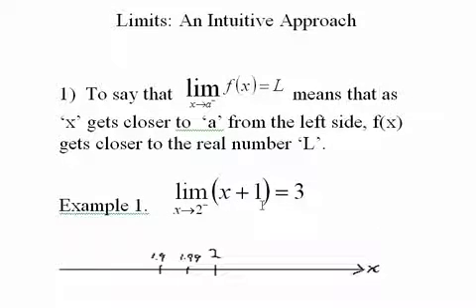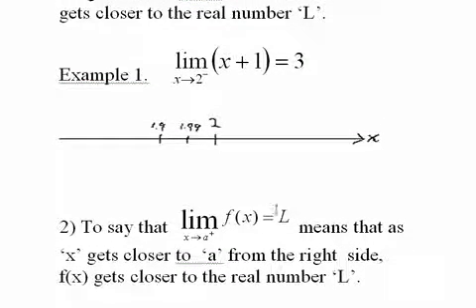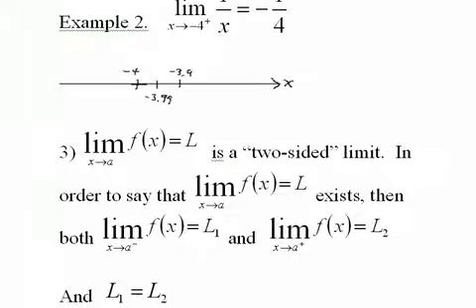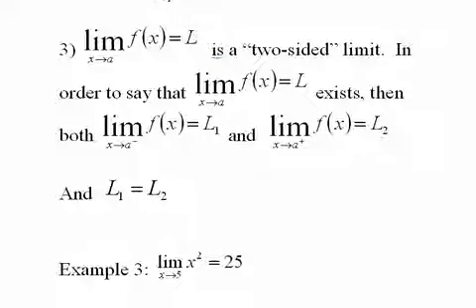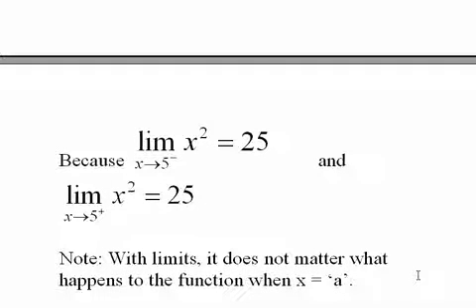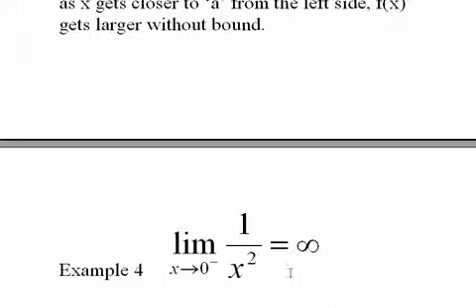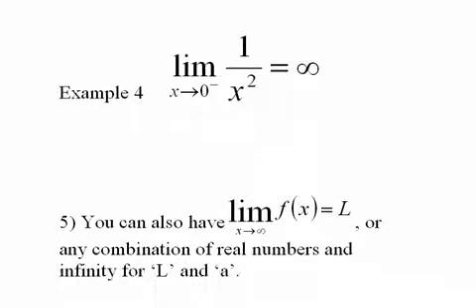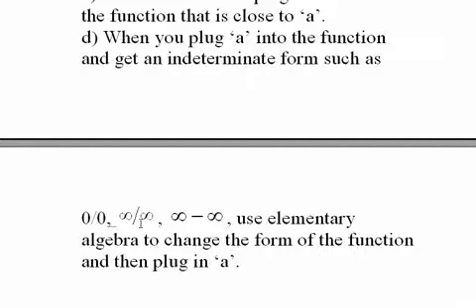Calculus: (3)limits part 1 شرح مادة الكالكولس